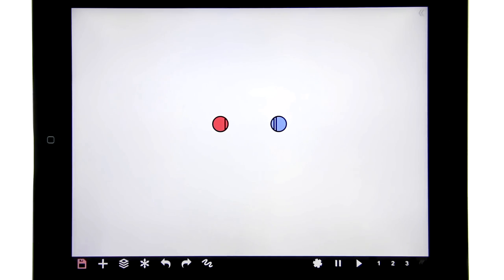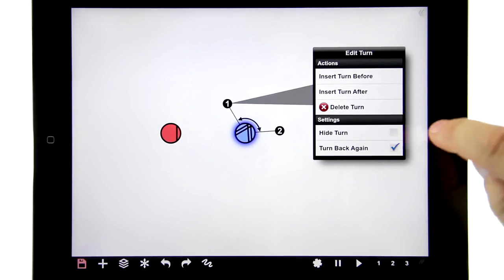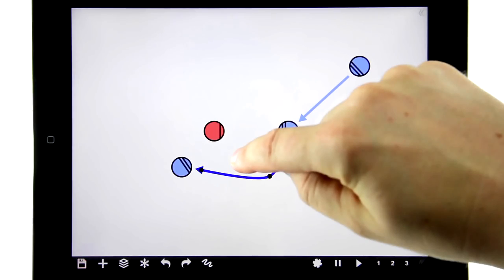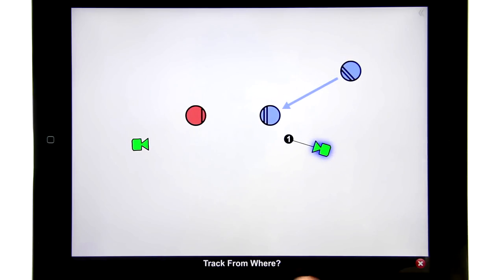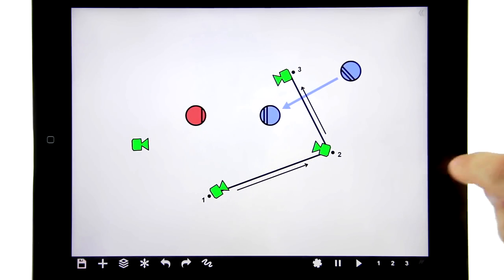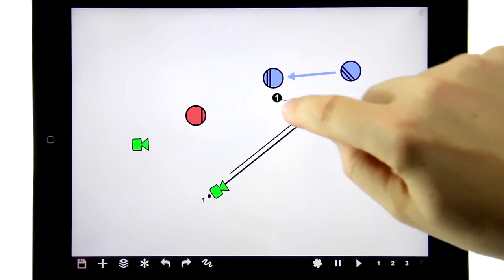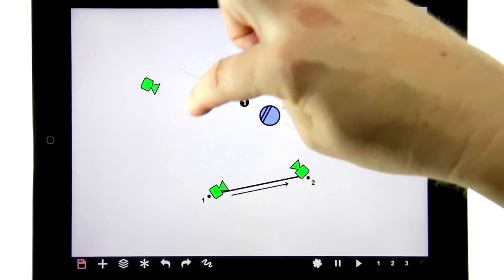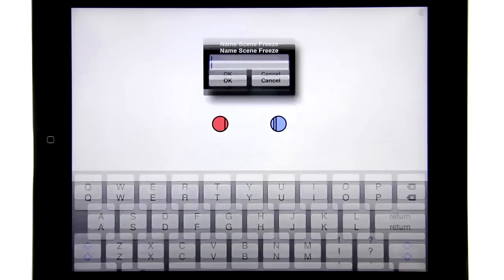Shot Designer Quick Start Tutorial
Quick Start Tutorial for Shot Designer from Hollywood Camera Work. Shot Designer makes it ridiculously easy to block complex scenes, complete with Camera Diagram, Animation, Shot List, Storyboards and Director's Viewfinder.